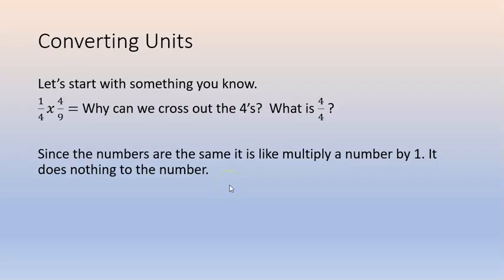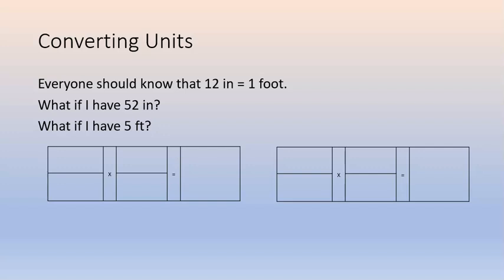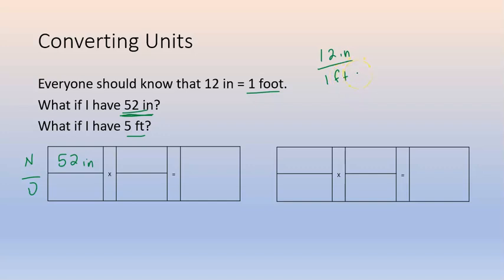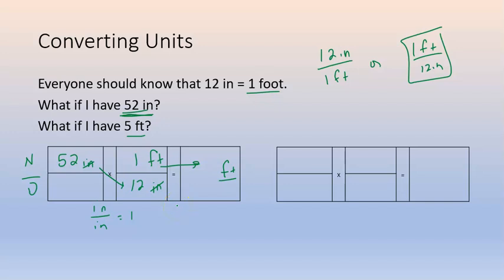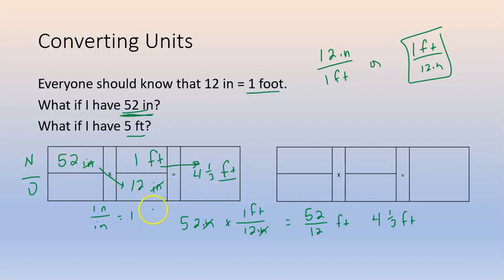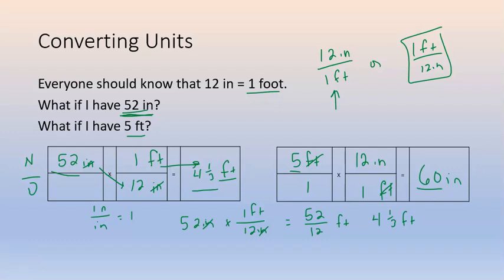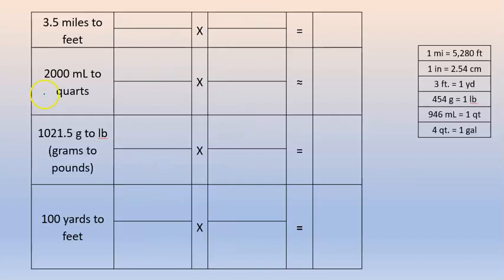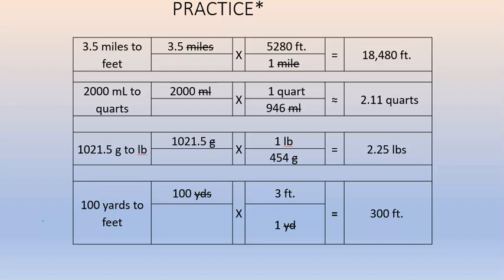Master Unit Conversions with Ease! | Dimensional Analysis Made Simple Algebra 1 Concept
Struggling with unit conversions? This quick and easy video breaks down dimensional analysis—a powerful method to convert from one unit to another using conversion factors. Whether you're a student brushing up on math or a homeschooler learning the basics, this one-unit lesson will give you the confidence to tackle any conversion!
Simple, Step-by-step method.
Hit play and master the method that makes units make sense!